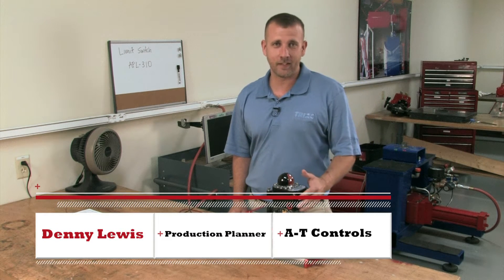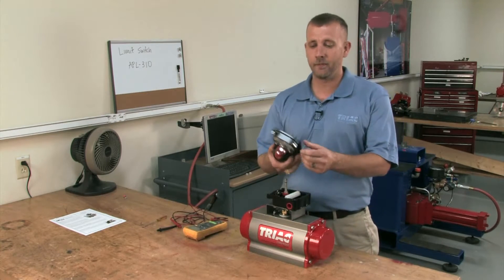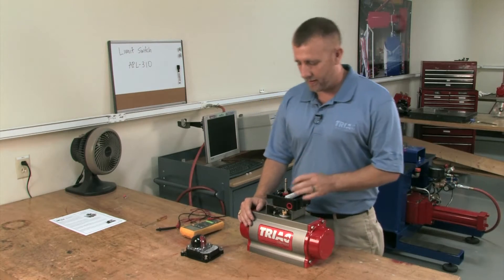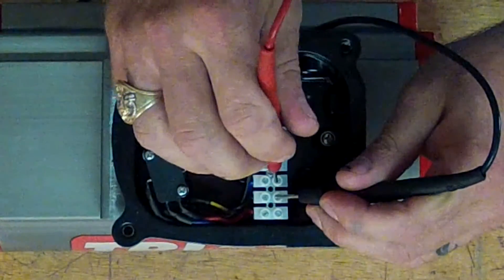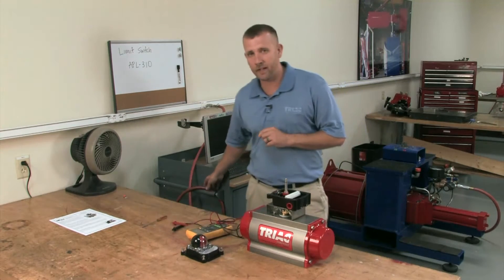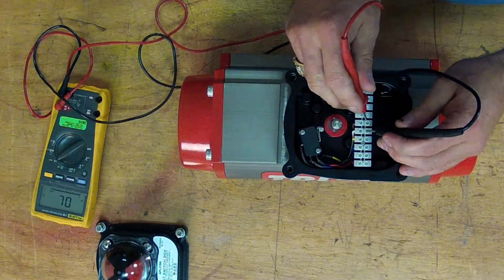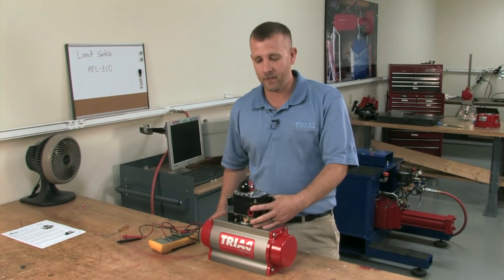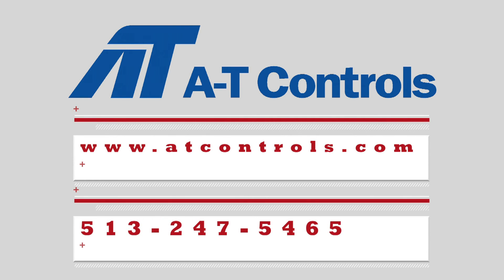Setting APL 310 Limit Switches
Instructional video: how to set APL 310 Limit Switches by A-T Controls.